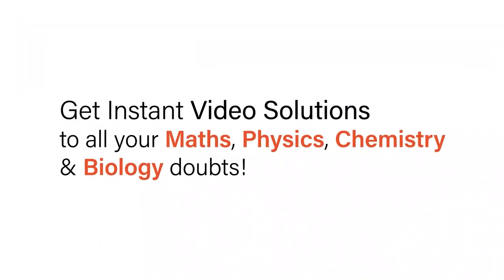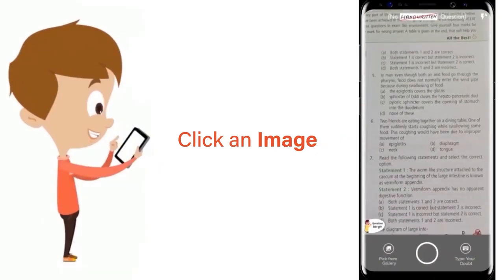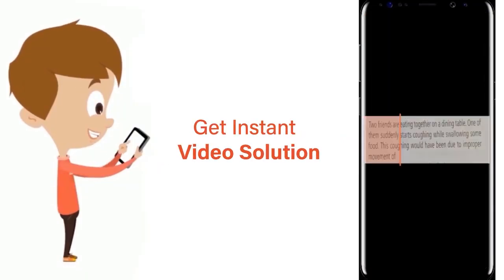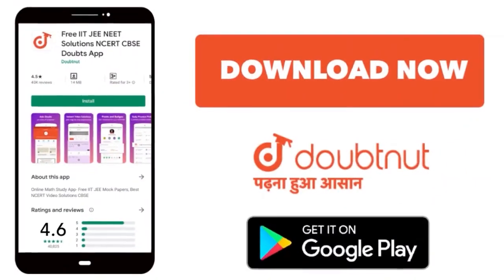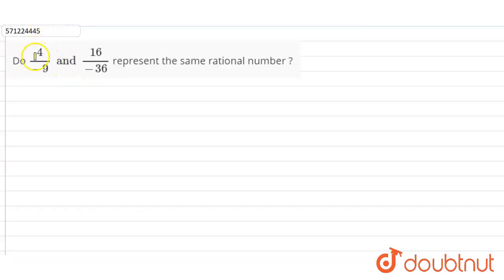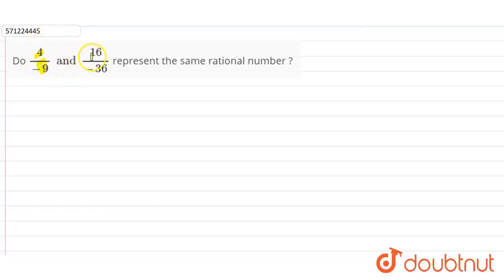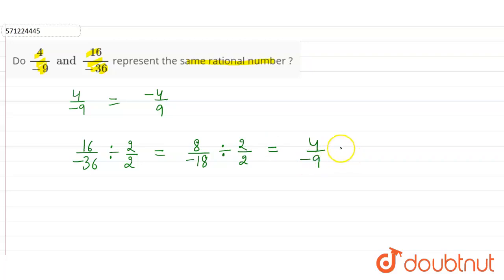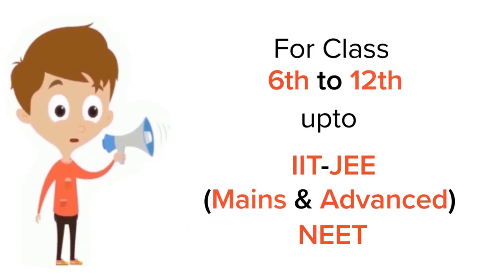Do 4/(-9) and 16/(-36) represent the same rational number ? | 7 | RATIONAL NUMBERS | MATHS | NCE...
Do 4/(-9) and 16/(-36) represent the same rational number ?
Class: 7
Subject: MATHS
Chapter: RATIONAL NUMBERS
Board:CBSE

👉 Have Any Query? Ask Us.